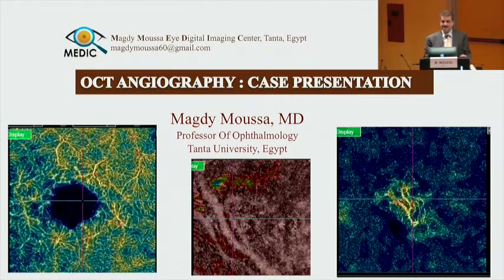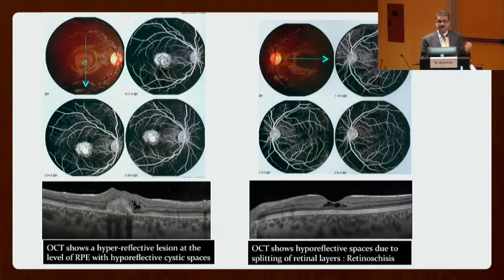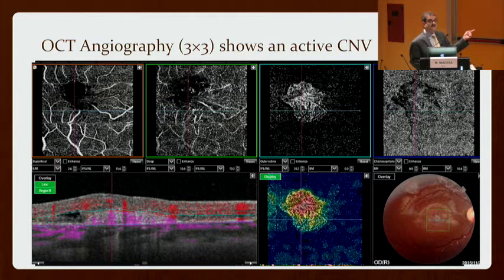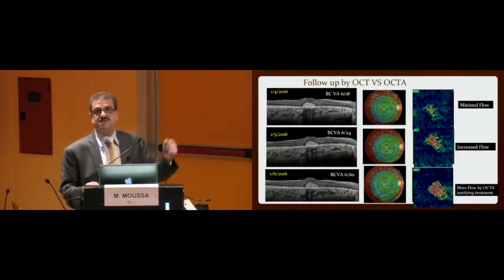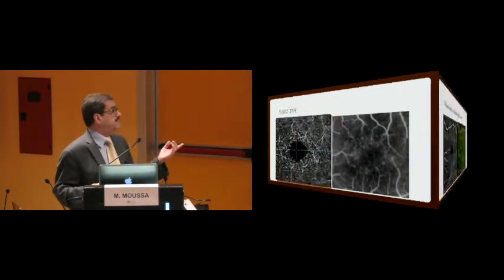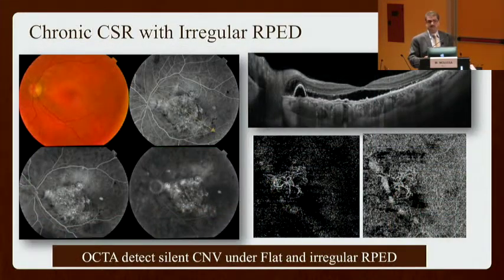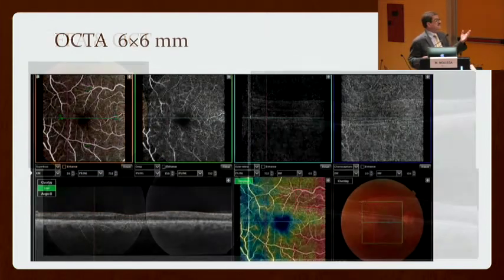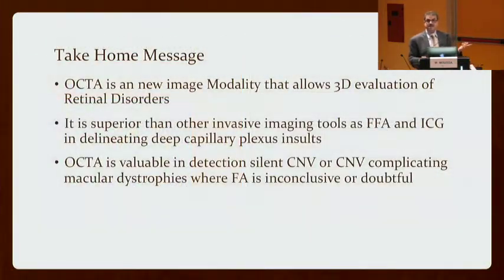M Moussa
Retina chirurgica 1